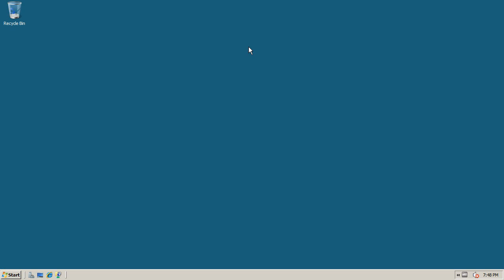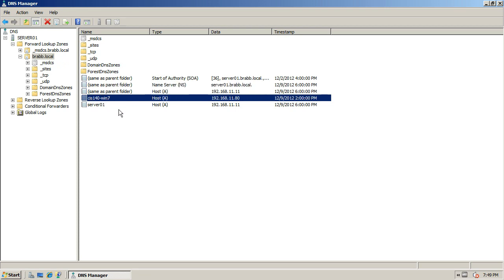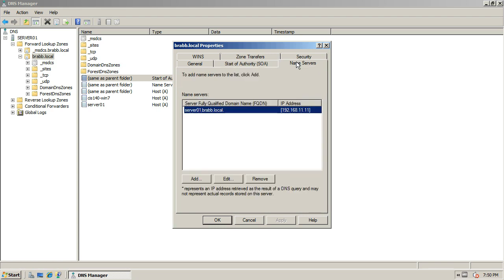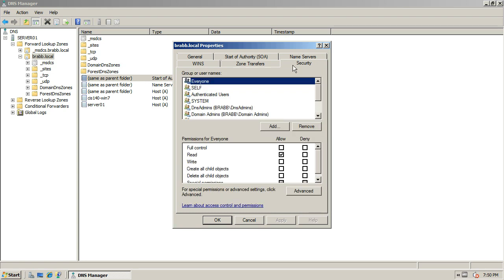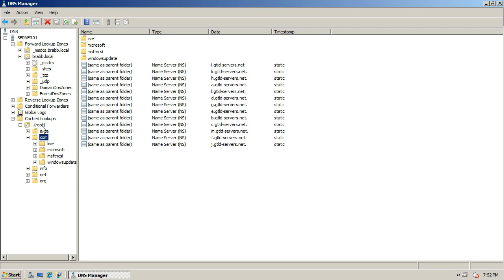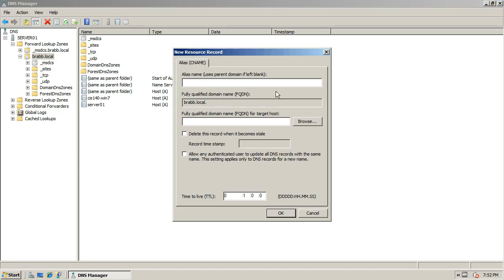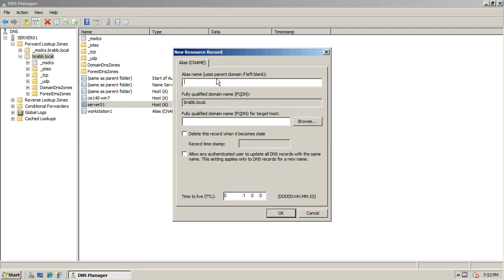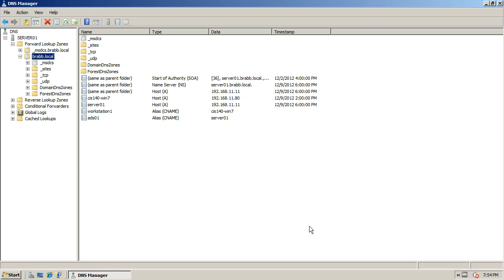Act 9 3 Using DNS Manager